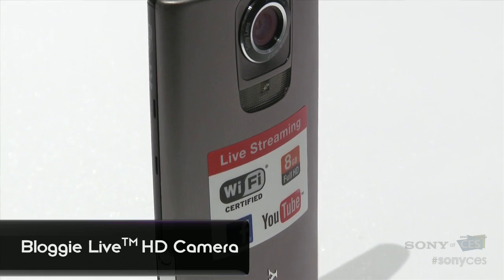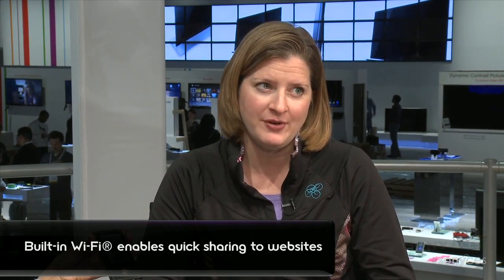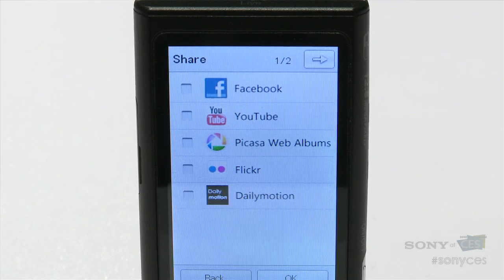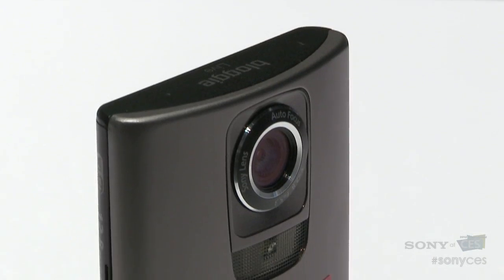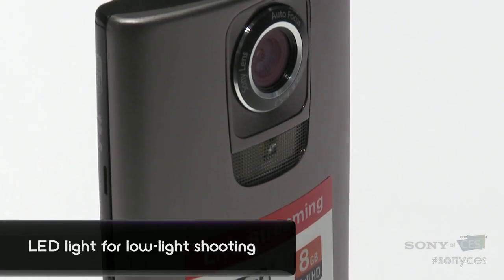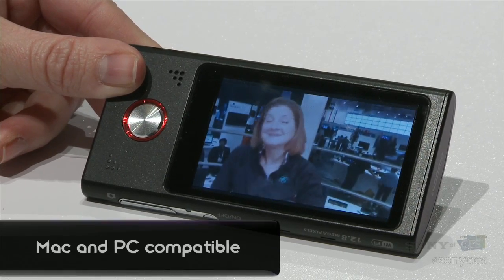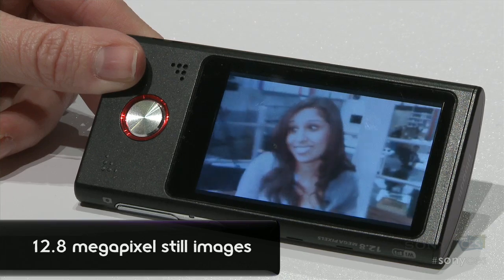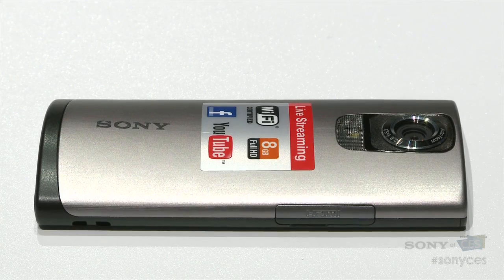CES 2012: NEW Bloggie Live MP4 Camera with Test Video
Sony's latest MP4 camera comes with live streaming capabilities along with Wi-Fi access to instantly upload your videos from your Bloggie to your favorite websites like Facebook, YouTube and more. The camera also boasts 12.8MP stills along with full 1080p video support.

Specs Include:
- Available in January for about $250
- 1080p HD video camera w/ 12.8-megapixel still images & Wifi
- Live video streaming and wireless upload to the Internet
- 3.0" touchscreen LCD with touch & slide operation
- Mac & PC compatible w/ upload to Facebook®, YouTube (TM)etc.
- Up to 3 hours HD video w/ 8GB of internal memory
- LED light for low-light shooting situations and SteadyShot® image stabilization
- 4x digital zoom and Auto-Macro for versatile shooting
- Flip-out USB arm for upload/charge, built-in rechargeable battery and HDMI™ output
- Sony® Exmor™ CMOS sensor and Face Detection technology for high-quality video/stills
- Auto sync with PlayMemories Online™ wirelessly